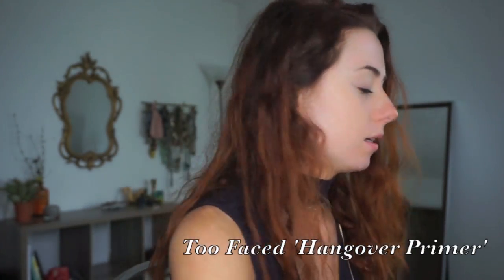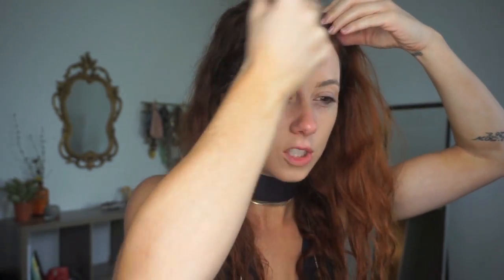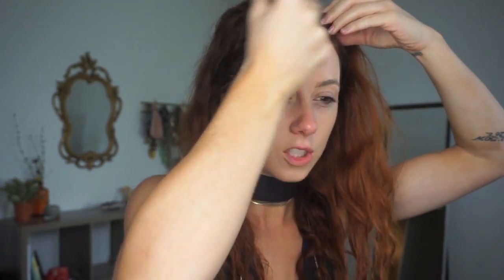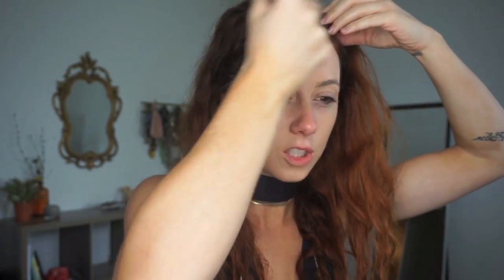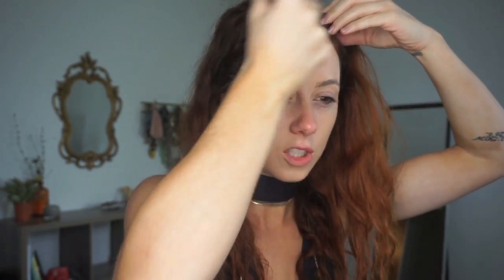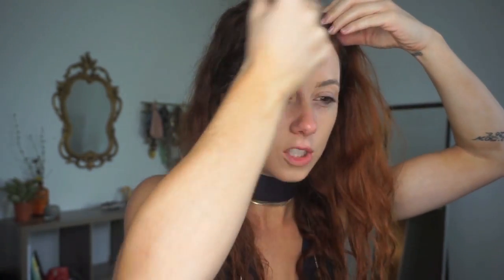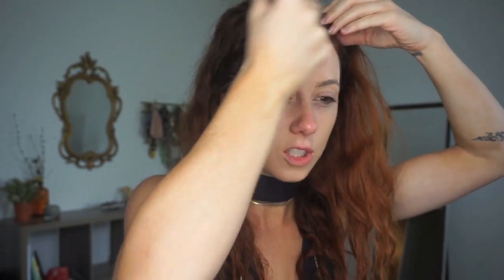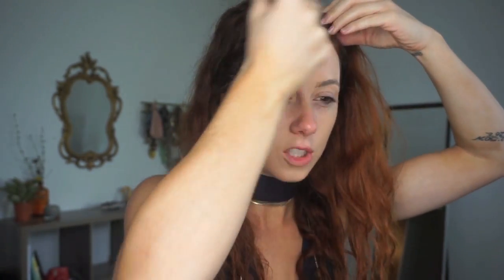FALL MAKEUP TUTORIAL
Song: Kultur - Until Later (ft Layna)

Products:
Anastasia Shadow Couture Palette - Soft Peach, Morroco, Fudge, Black
Melt Cosmetics - Lovesick
Maybelline Age Rewind Concealer
ABH Dipbrow - Soft Brown
Too Faced Chocolate Soleil Bronzer - Medium/Dark
Milani Luminoso Blush
Kat Von D - Lolita II